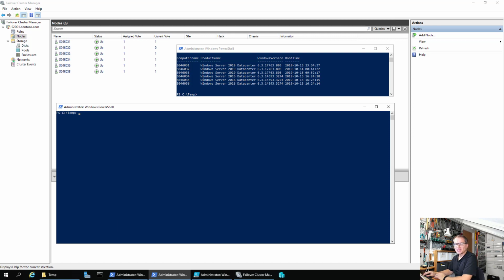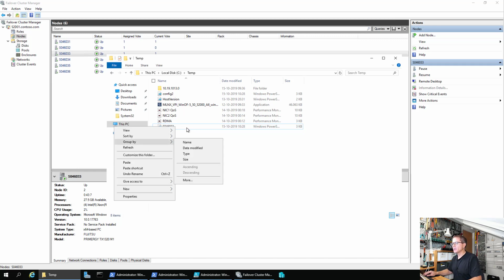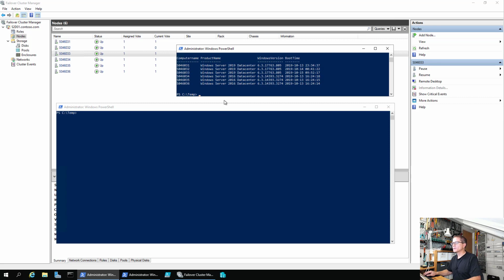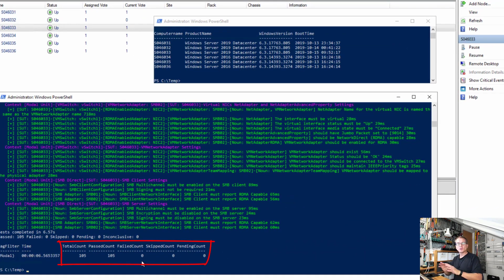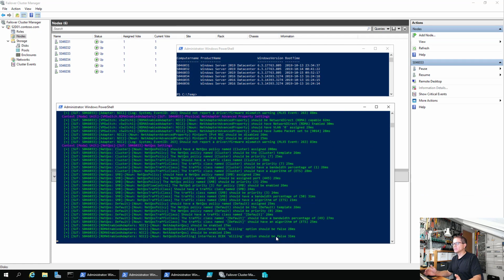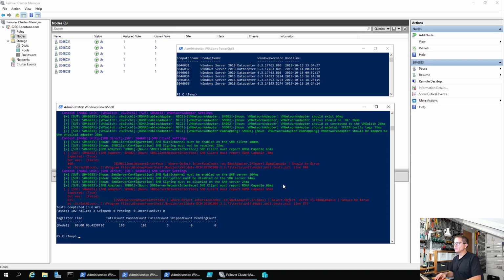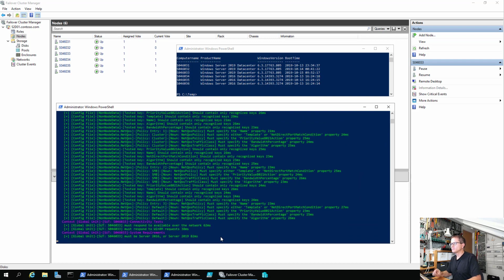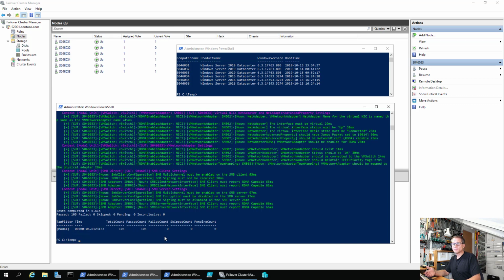Validate-DCB Part 4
Validator for RDMA Configuration and Best Practices

In Part 4 we use Validate-DCB in a mixed S2D Cluster with Windows Server 2016 and Windows Server 2019 Hosts.

How to find errors or missing configurations for RDMA (DCB, PFC, ETS)

Validate-DCB on GitHub by Microsoft Program Manager Dan Cuomo

How to do the Installation and first run in 5 minutes with Validate-DCB

Blog series "Synthetic Accelerations in a Nutshell" with Dan Cuomo (Network PM)